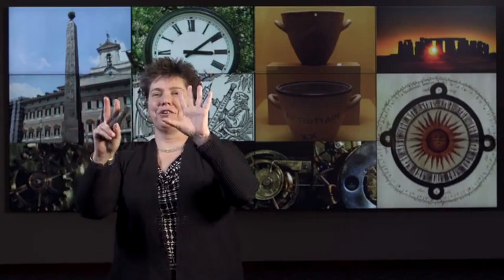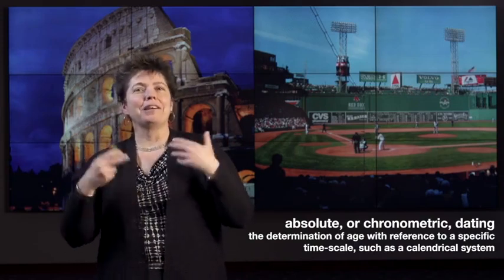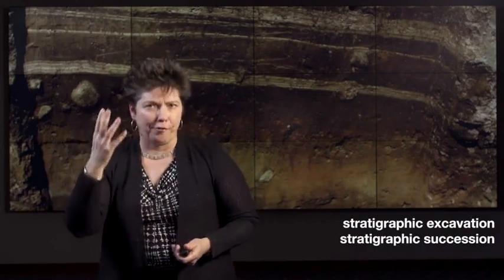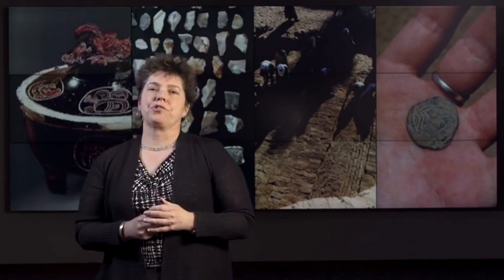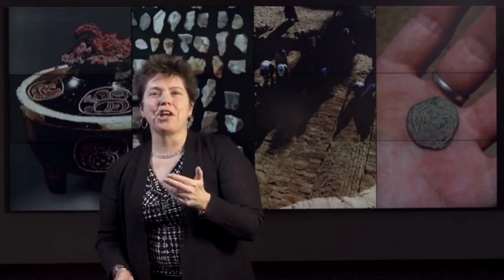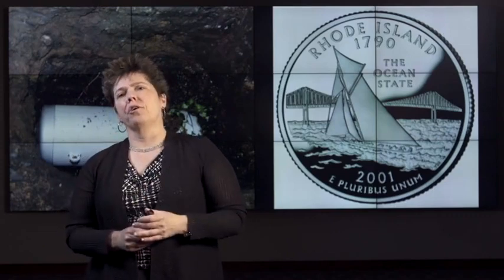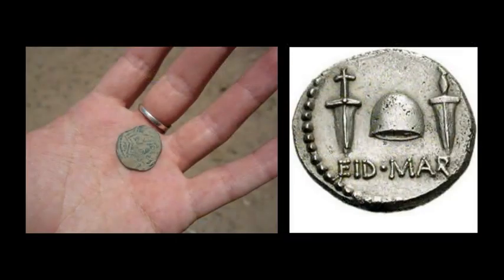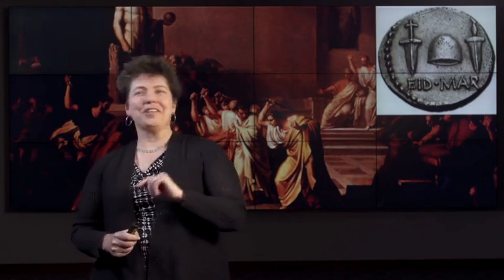Archaeology Dating Lecture Part 1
Archaeology's Dirty Little Secrets